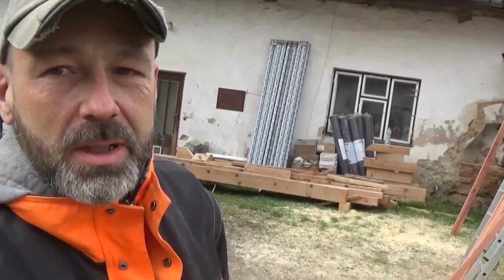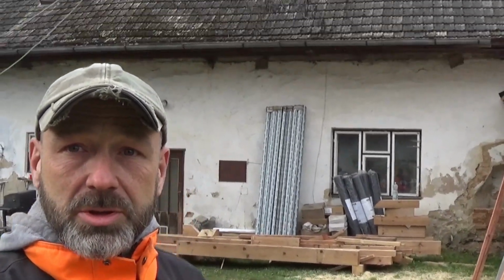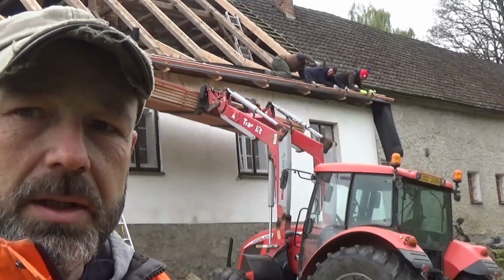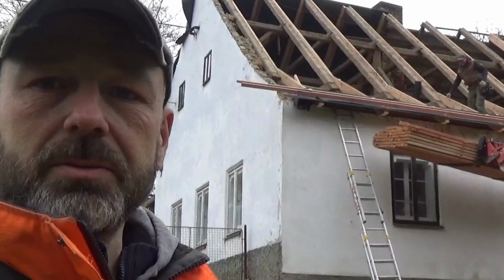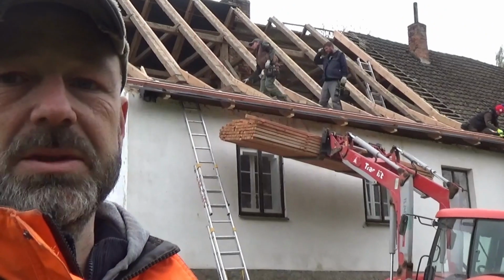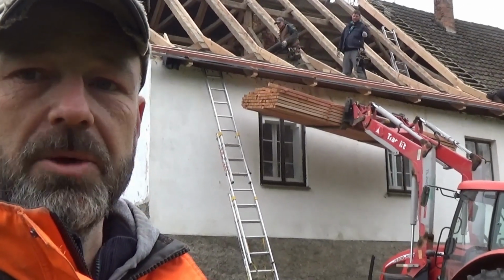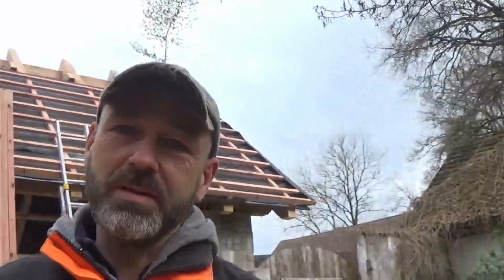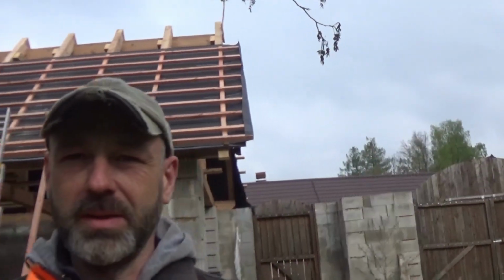Start the reconstruction/renovation of the 200 year old roof.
Start the reconstruction/renovation of the 200 year old roof. The bottom of the supporting beams was rotten so we replaced them. Everything else was pretty good. There is now roof foil on the first part of the roof together with the first roof battens.